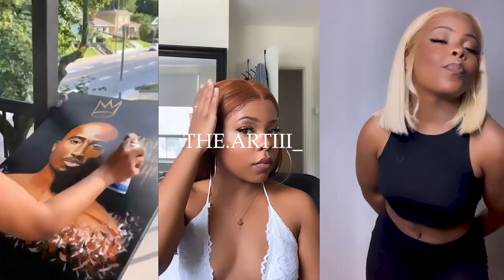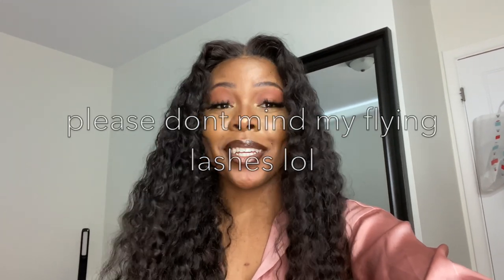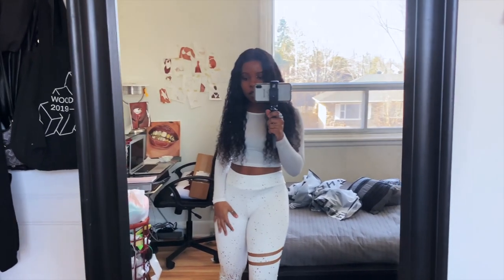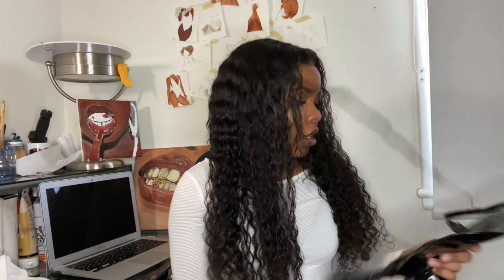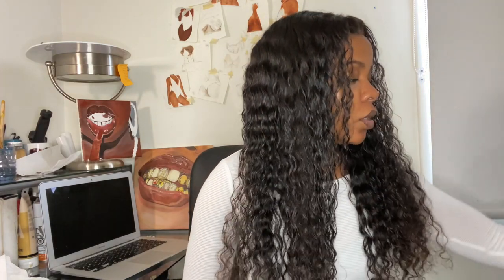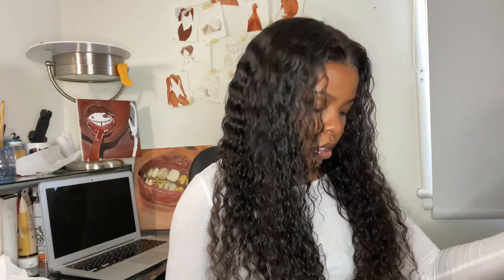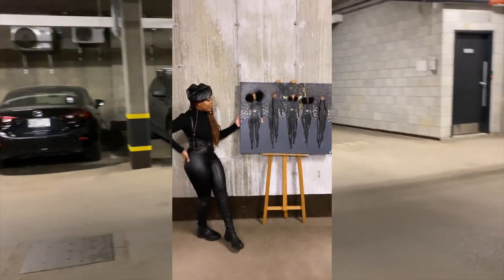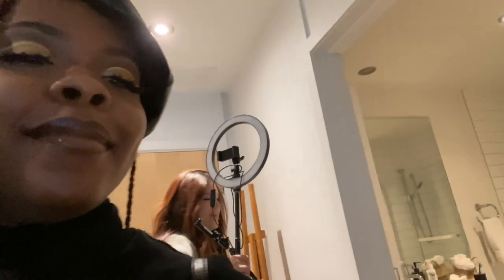ART VLOG 2: MY ART JOURNEY (3D PAINTING+MATCHING MY PIECE+TAKING PICS FOR IG)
Hey guys!! I made this little special vlog instead of just showing y’all an art video as usual! Just wanted to give you a little more of me and my personality so there you go! Xoxo

Wig from Aliexpress